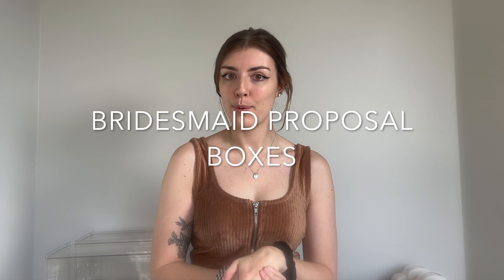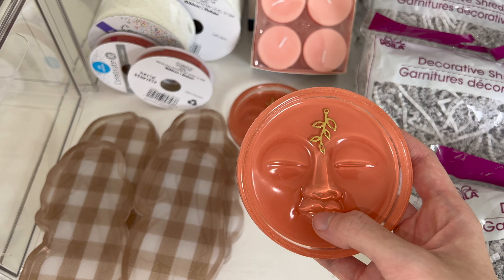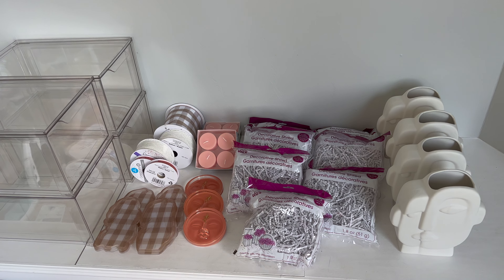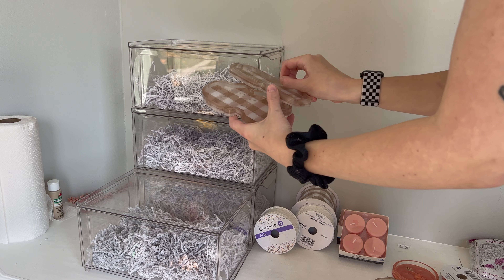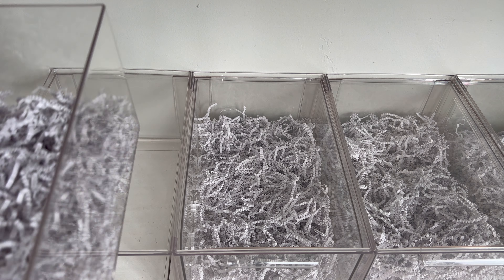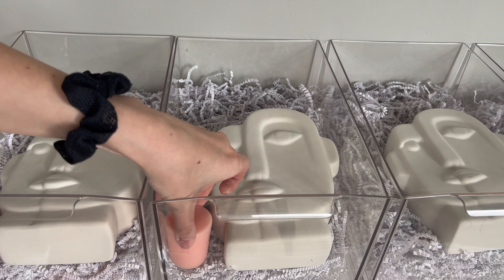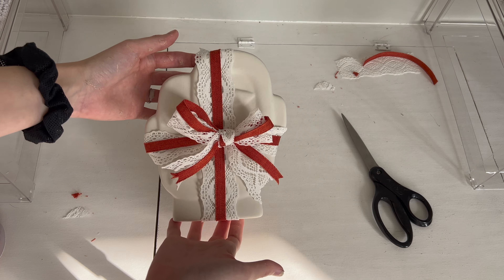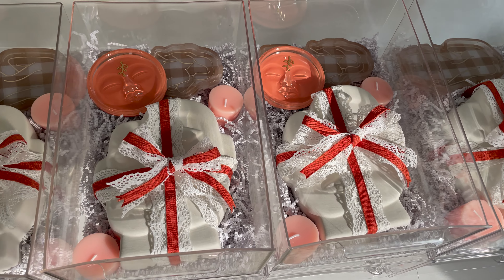Put together my Bridesmaid Proposal Boxes with me!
After a lot of time and second guessing every single item, I finally put together my bridesmaid proposal boxes! I loved these because they were something other than the personalized wine glasses and bottle of wine. I had so much fun creating the pieces for these boxes, and I hope they gave you some inspo if you're putting together your own boxes!

Our other socials:

Instagram: @redandbecca , @imbeccalynnn , @redkwatson
YouTube Shorts:    @Red and Becca Shorts ​
Titkok: @redandbecca2 , @anotherbrunettepisces